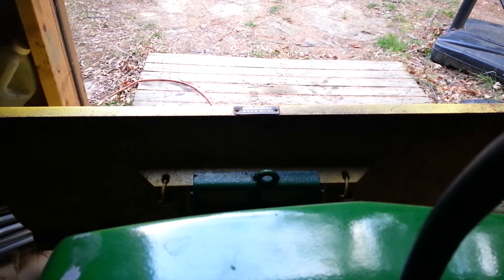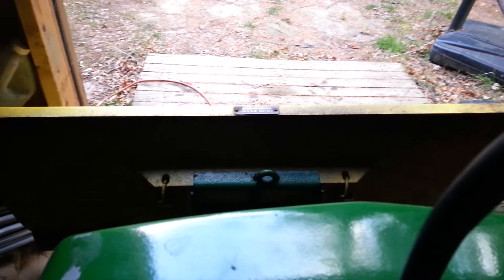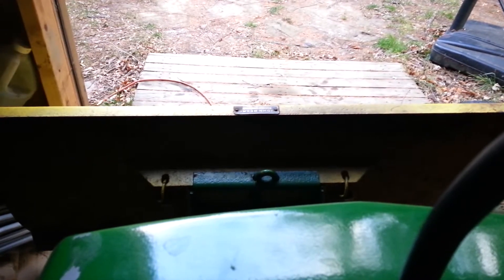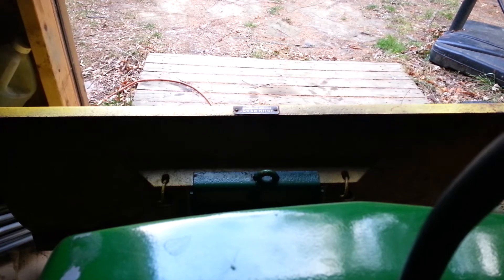John Deere 214 Cold Start